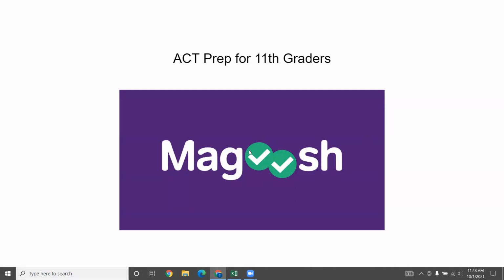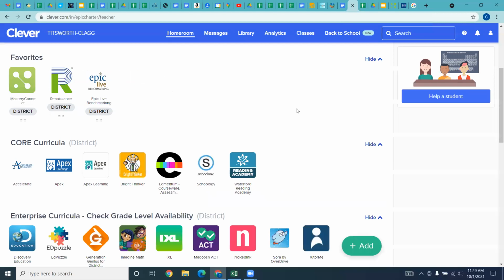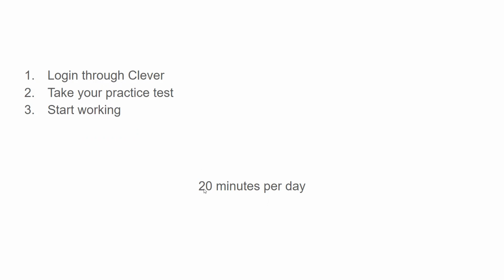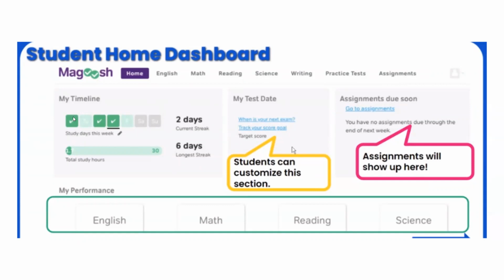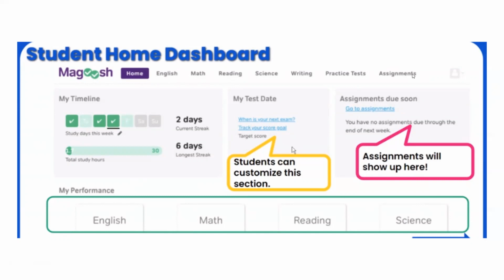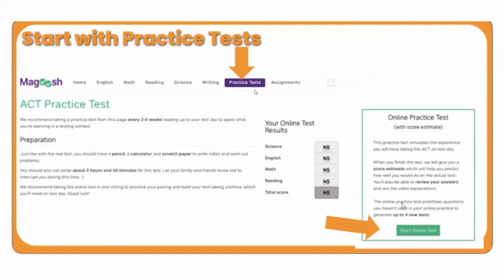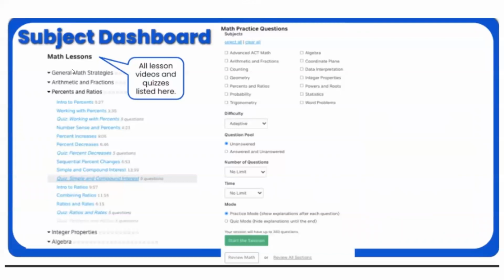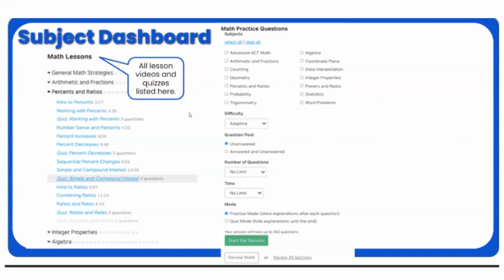ACT Prep (11th Graders) Magoosh